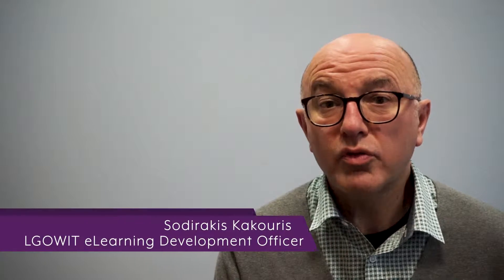LGOWIT Opportunities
LGOWIT staff and volunteers discuss the opportunities available at LGOWIT and how you can get involved.